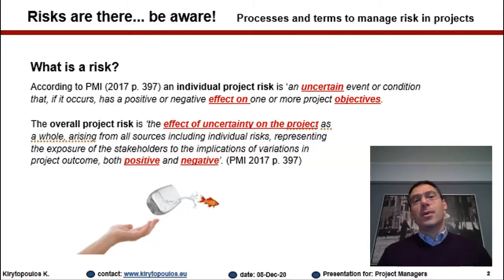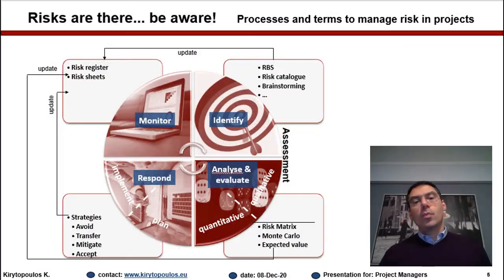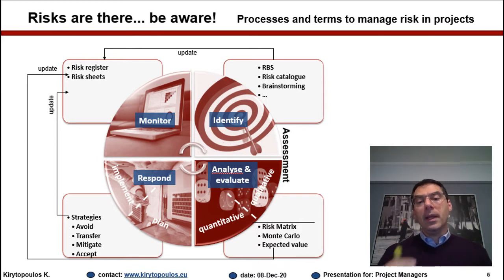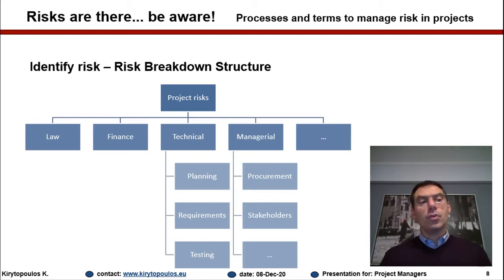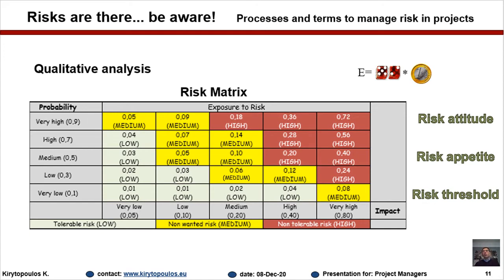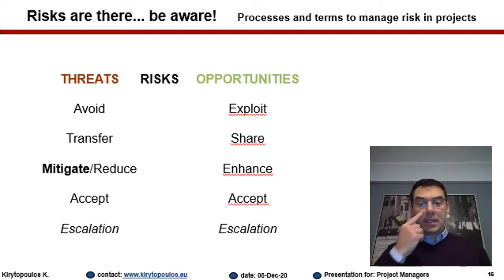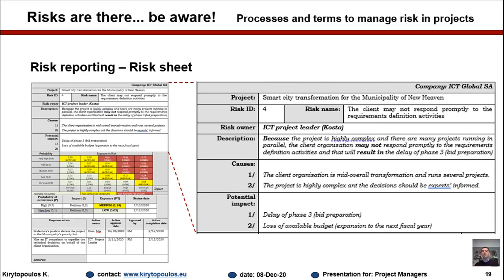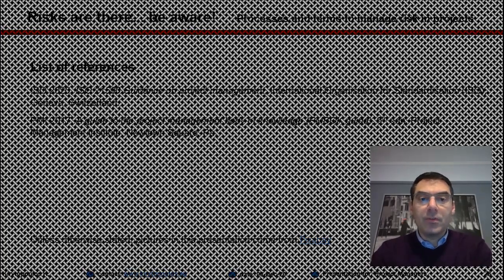Project Risk Management in a nutshell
The presentation was initially offered at the IT PRO | DEV Connections 2020 e-summit under the title "Risks are there... be aware! The process to manage risk in tech projects" after invitation from PMI Greece and the organisers of IT PRO DEV. In this video the attendees can familiarise themselves with the state of art processes for managing risks in projects as described in international standards like the PMI Standard for Risk Management in Portfolios, Programs, and Projects as well as ISO31000: Risk Management Guidelines. Specific tools, techniques and tricks of the trade are discussed and common pitfalls are identified. Enjoy!